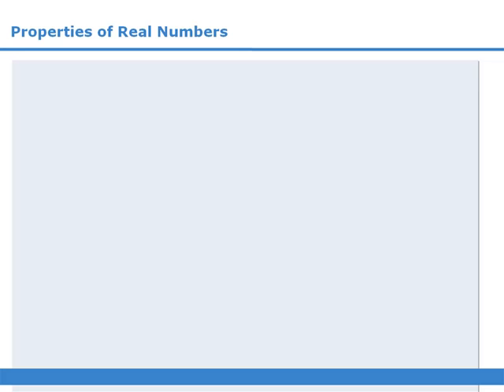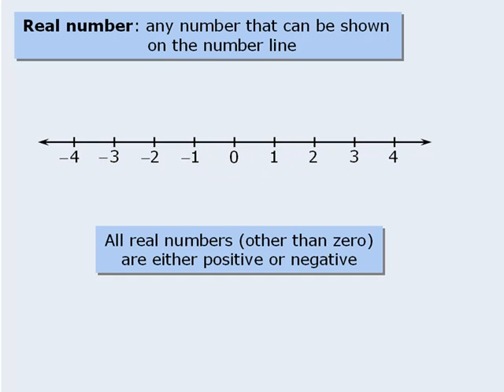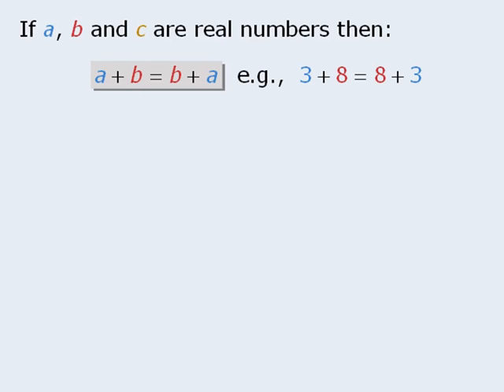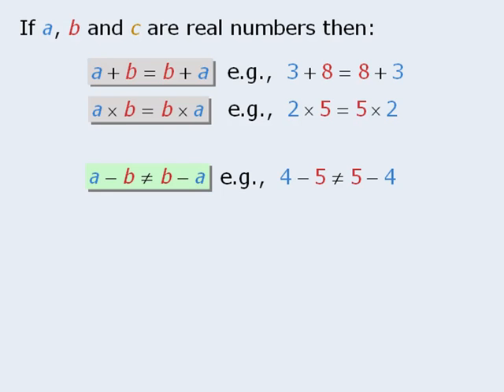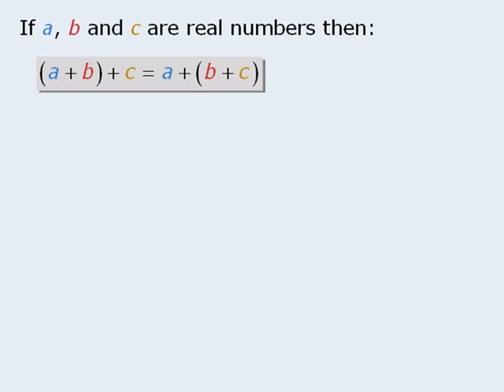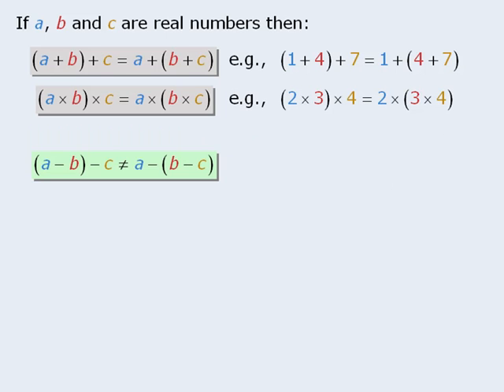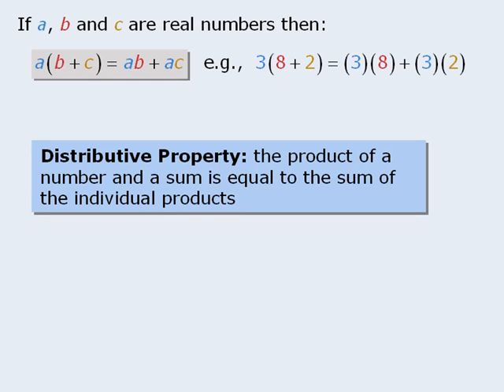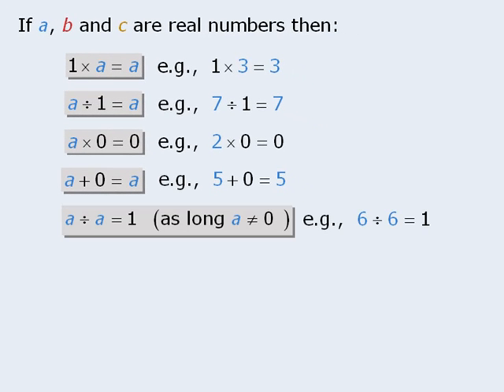Properties of Real Numbers ..1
7- WELCOME TO THE GRE TEST

Sınav Yapısı..

Sözel Bölüm..

Sayısal Bölüm...

Kompozisyon Bölüm..

Deneysel Bolüm...